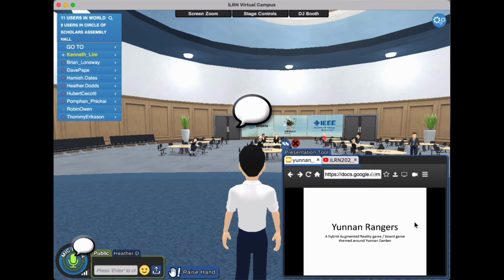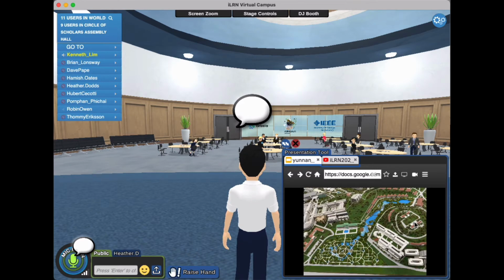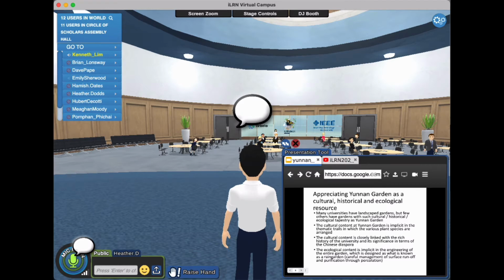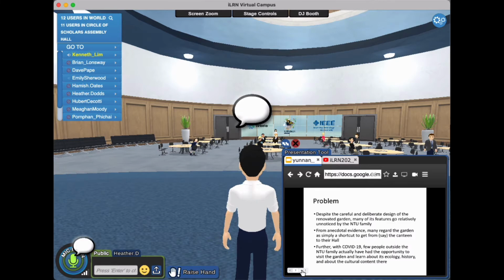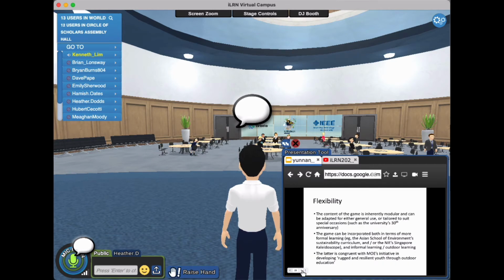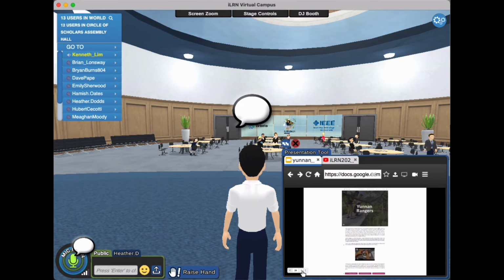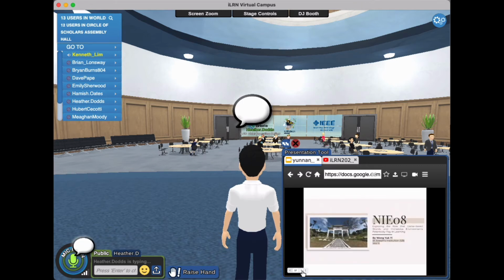Yunnan Rangers hybrid AR board game at conference of the Immersive Learning Research Network (iLRN)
Sharing Yunnan Rangers - a hybrid Augmented Reality board game themed on the Yunnan Garden at the Nanyang Technological University.
Presentation at the 7th International Conference of the Immersive Learning Research Network (iLRN 2021).
Much gratitude to Heather Dodds, COO iLRN, for the very gracious facilitation.
My team worked alongside Wong Yuk Yi from April till December 2020 to develop this game.